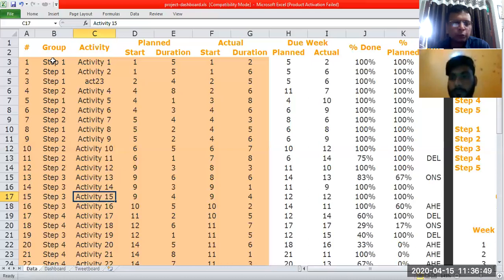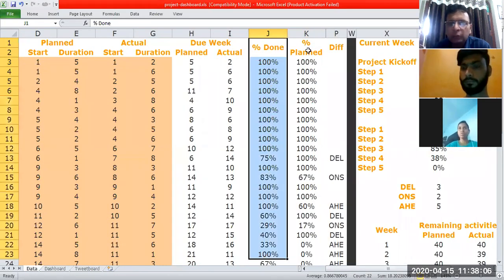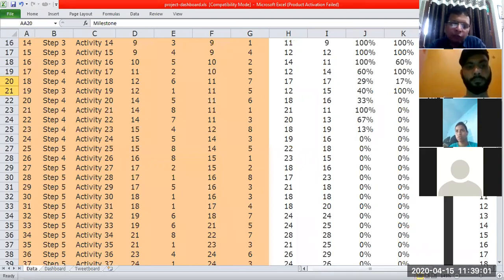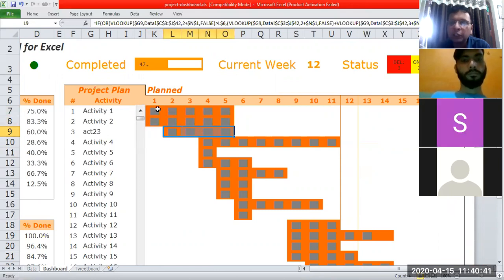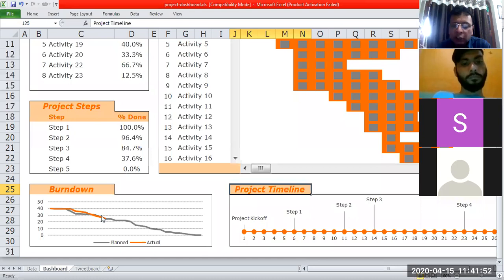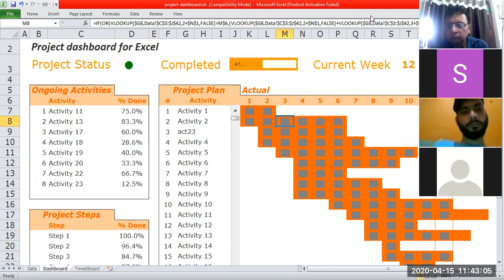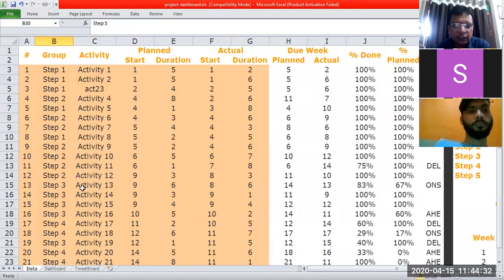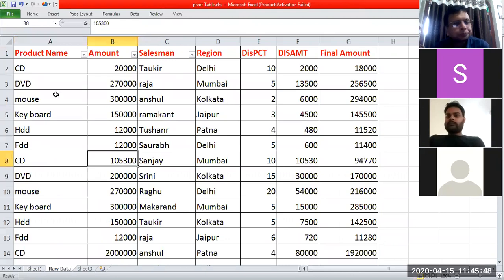BA II Dash Board